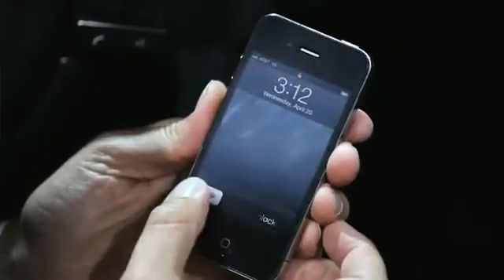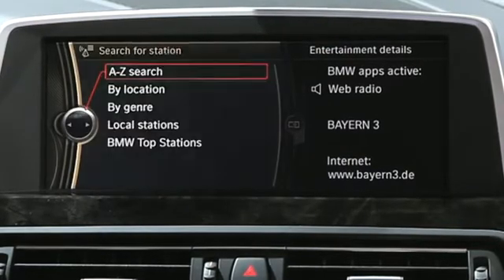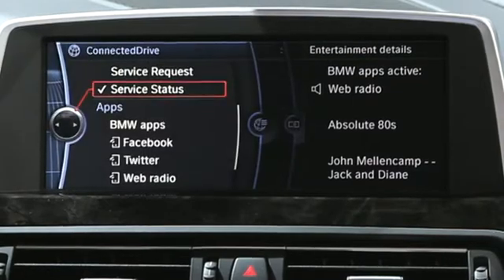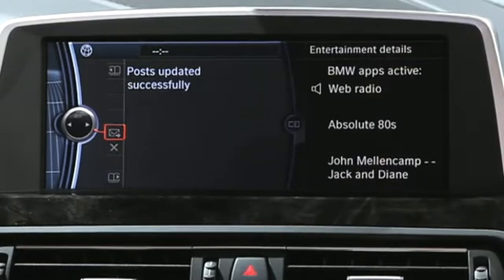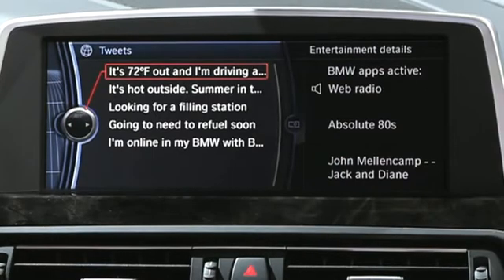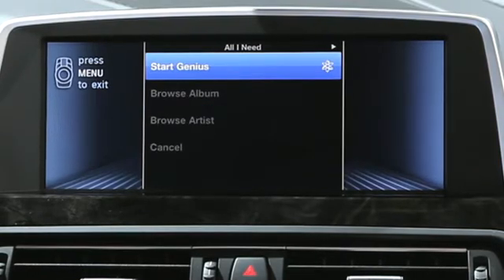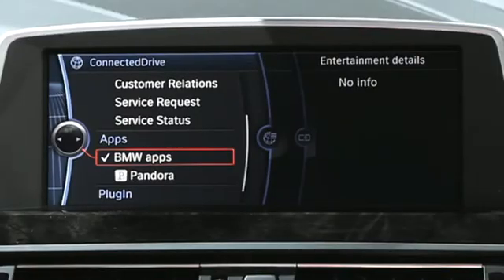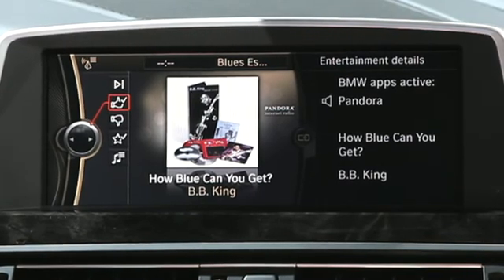BMW Apps Demonstrated